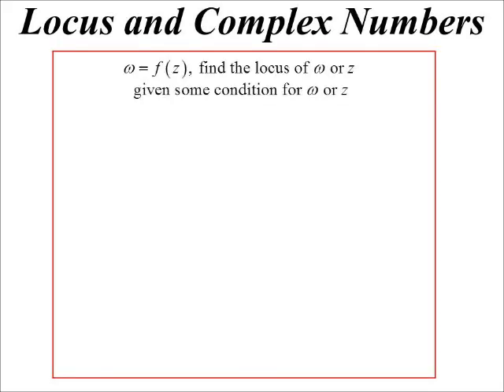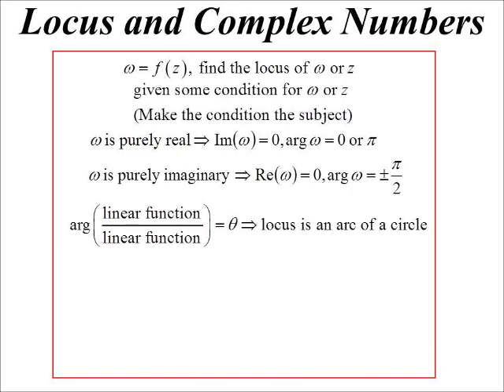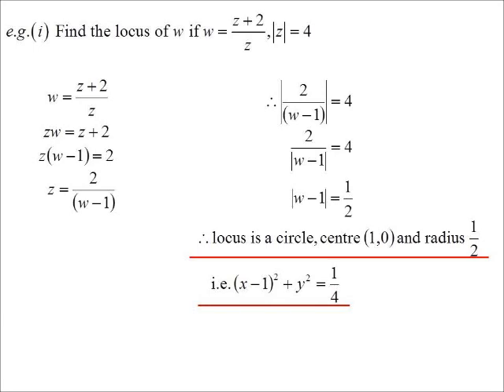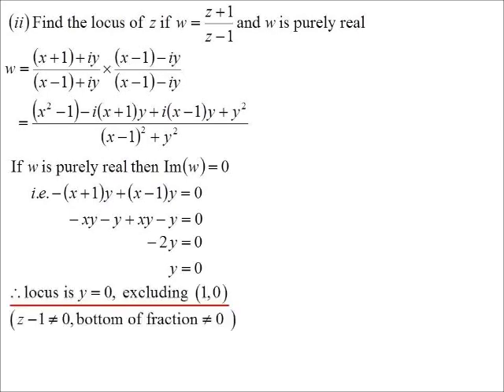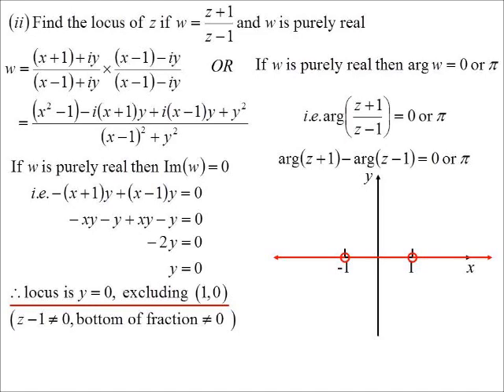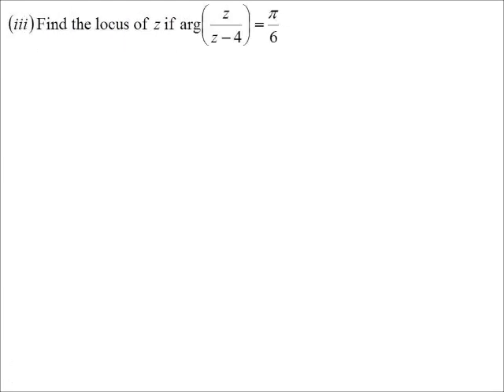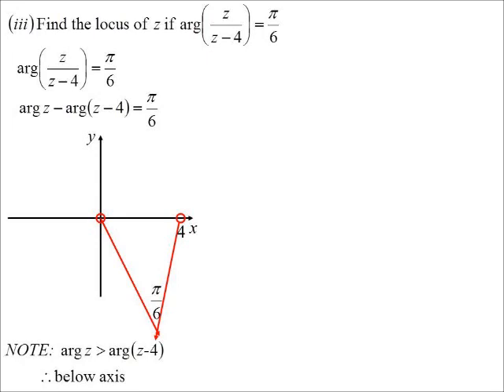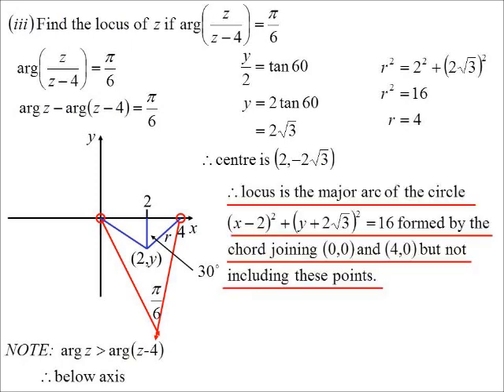12X2 T01 08 locus & complex numbers 2 2018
How do we deal with functions and complex numbers? Using four dimensions!